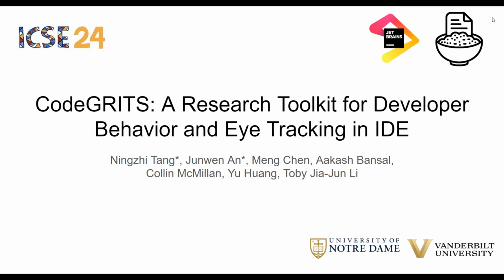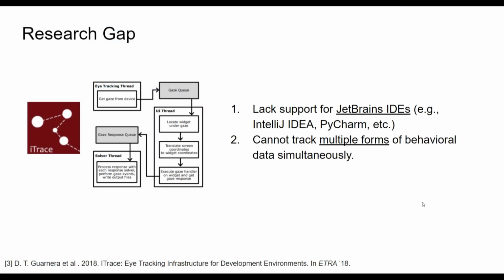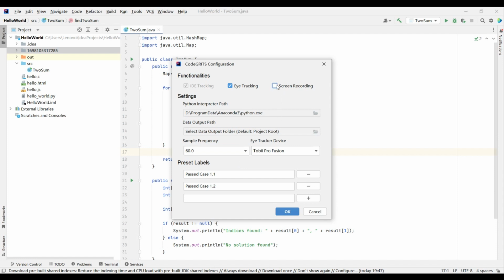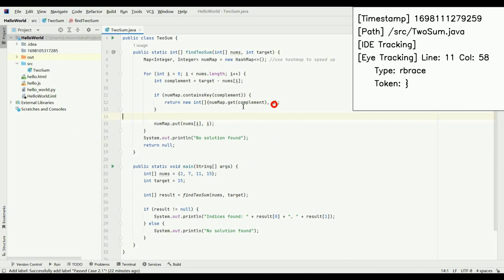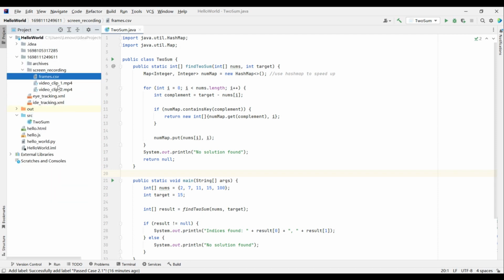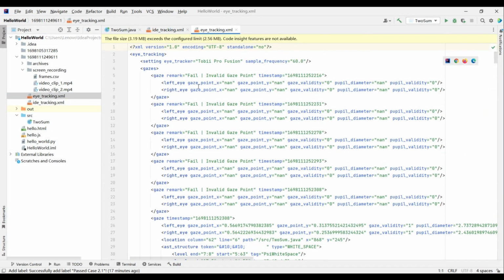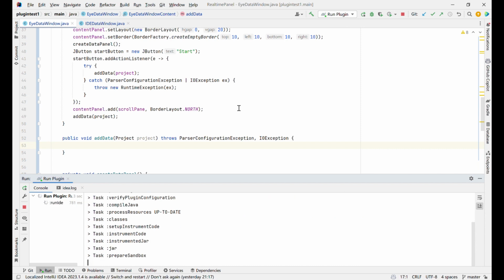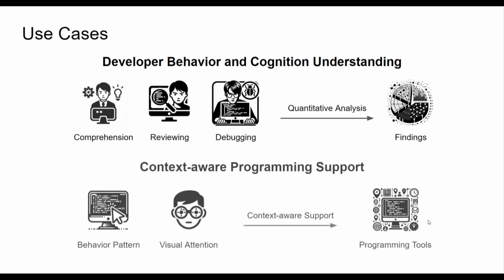CodeGRITS: A Research Toolkit for Developer Behavior and Eye Tracking in IDE | ICSE 2024 Demo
CodeGRITS: A Research Toolkit for Developer Behavior and Eye Tracking in IDE

Published at IEEE/ACM ICSE 2024: Demonstrations

Authors: Ningzhi Tang*, Junwen An*, Meng Chen, Aakash Bansal, Yu Huang, Collin McMillan, Toby Jia-Jun Li
University of Notre Dame / Vanderbilt University

Traditional methodologies for exploring programmers' behaviors have primarily focused on capturing their actions within the Integrated Development Environment (IDE), offering limited view into their cognitive processes. Recent emergent work started using eye-tracking techniques in software engineering (SE) research. However, the lack of tools specifically designed for coordinated data collection poses technical barriers and requires significant effort from researchers who wish to combine these two complementary approaches. To address this gap, we present CodeGRITS, a plugin specifically designed for SE researchers. CodeGRITS is built on top of IntelliJ's SDK, with wide compatibility with the entire family of JetBrains IDEs to track developers' IDE interactions and eye gaze data. CodeGRITS also features various practical features for SE research (e.g., activity labeling) and a real-time API that provides interoperability for integration with other research instruments and developer tools.